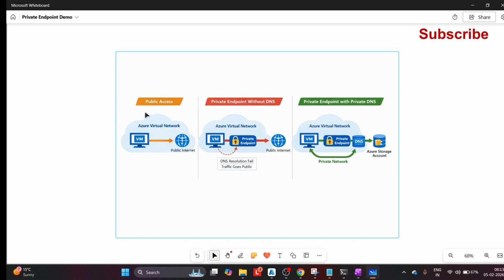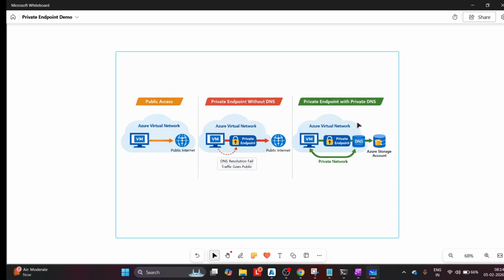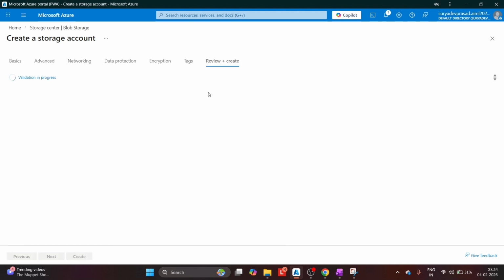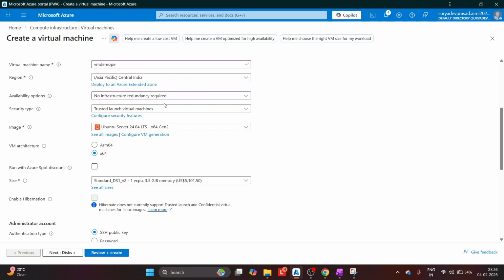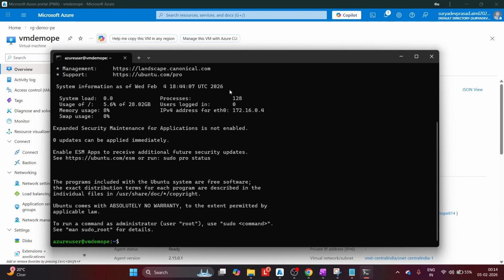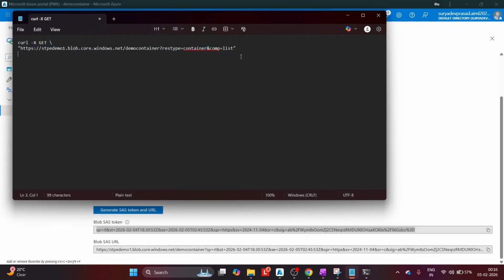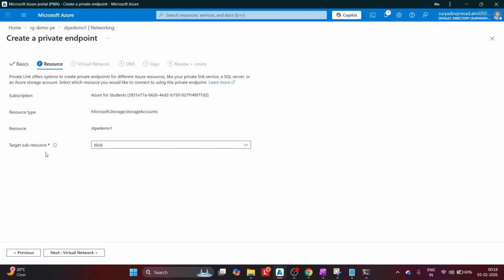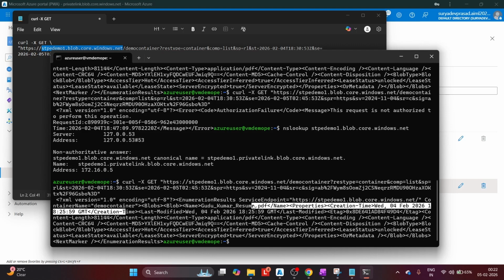Azure Private Endpoint Explained | Public vs Private Traffic Demo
In this beginner-friendly Azure tutorial, we break down one of the most confusing networking concepts — **Azure Private Endpoint** — in a simple, visual, step-by-step demo.

You’ll learn what Private Endpoint really does, why traffic still goes public by default, and how DNS changes everything.

We’ll build a real demo using an Azure VM and Storage Account to show:

✅ Default public traffic flow
✅ Why Private Endpoint alone isn’t enough
✅ The critical role of Private DNS
✅ Common beginner mistakes
✅ How to fully secure Azure service access

Perfect for freshers, Azure learners, and interview preparation.

By the end of this video, you’ll understand:

👉 How Azure networking traffic actually flows
👉 Why Private Endpoint is used in real environments
👉 Why SAS tokens don’t bypass networking

00:00 Private Endpoint Introduction
02:57 Demo Starts
12:10 Private Endpoint In action